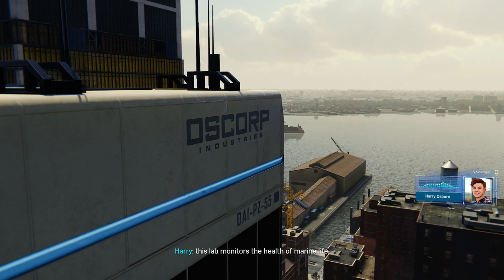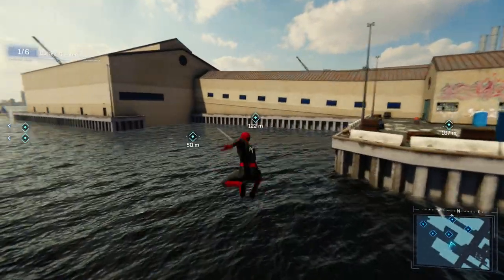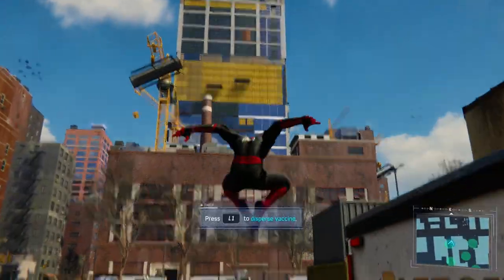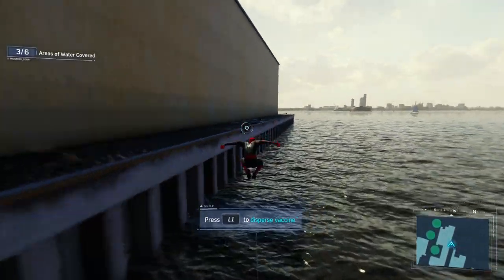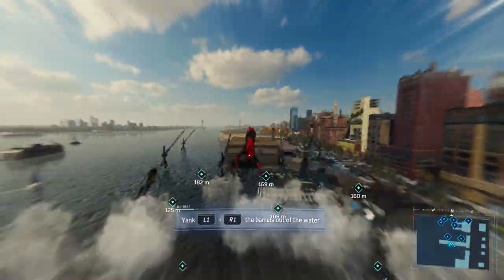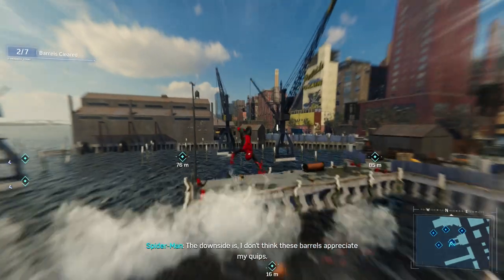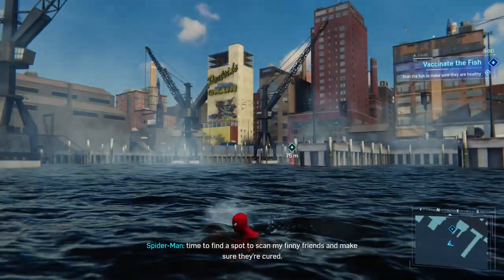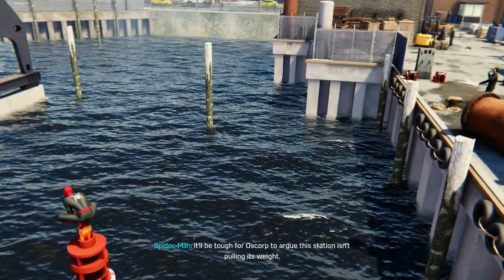Spider-Man (PS4): Part 103- Research Station: Vaccinate the Fish (Walkthrough)